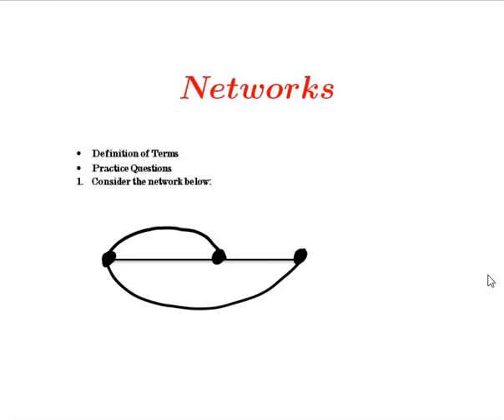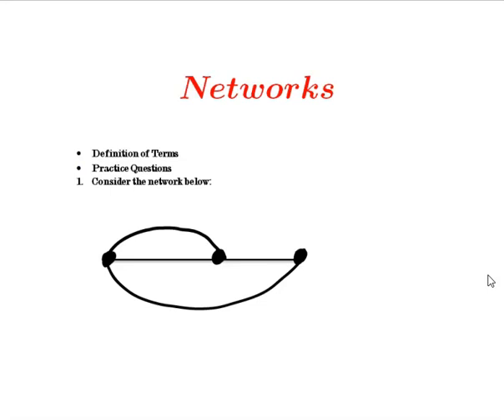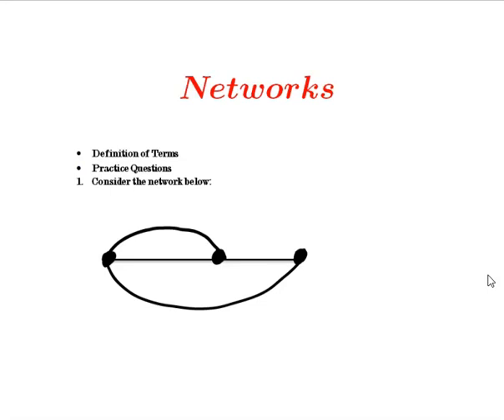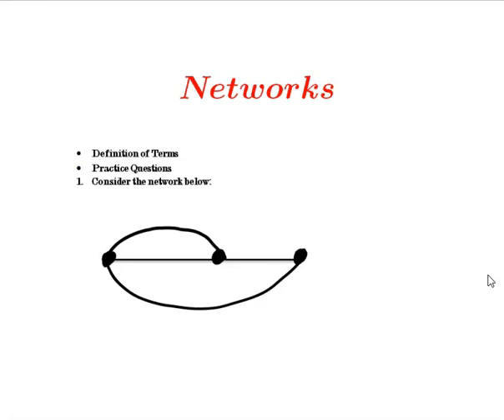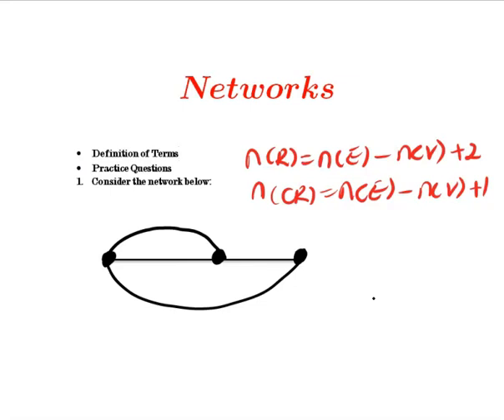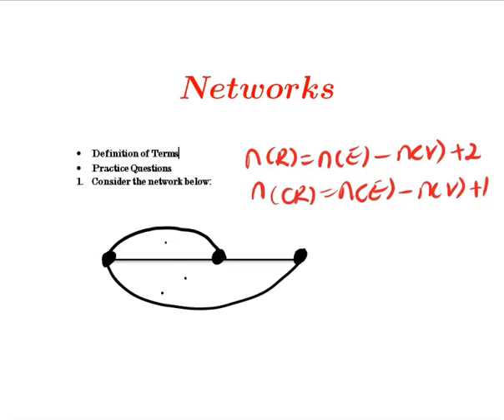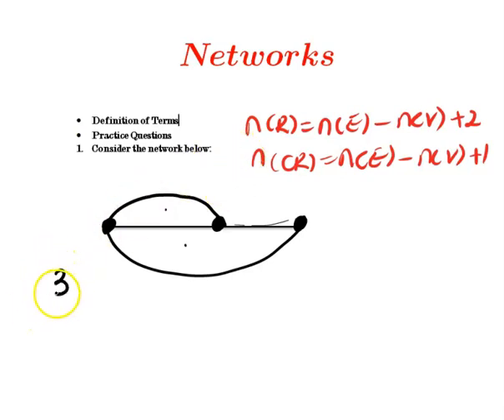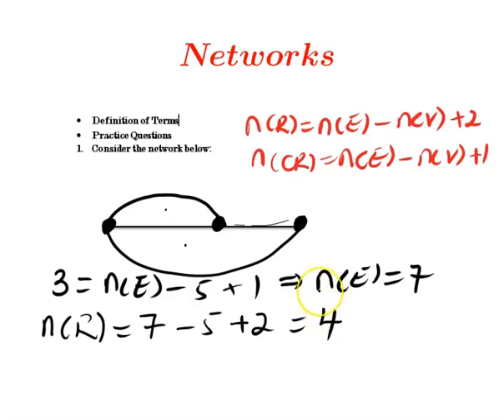Networks and graphs in Maths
This lesson is network in Mathematics. It defines networks, terms  used in networks such as vertex or node, arcs or links, degree of a vertex, odd and even vertex, directed network, traversal network, isolated network, weighted graphs. It also shows Euler's formula R=E-V+2 and provide questions for practice to promote mastery of concepts learnt.